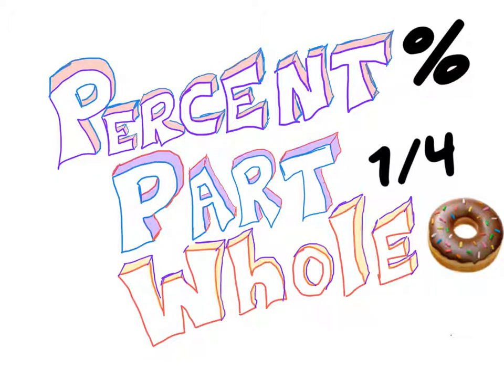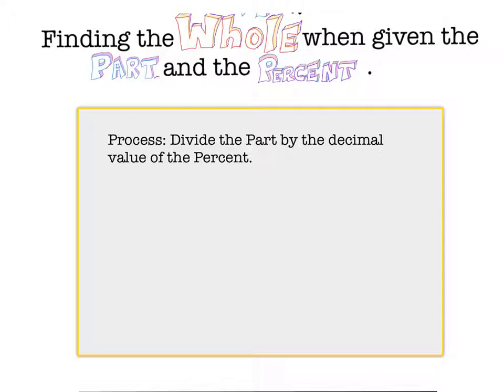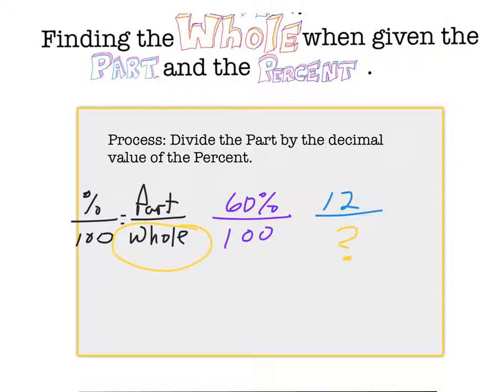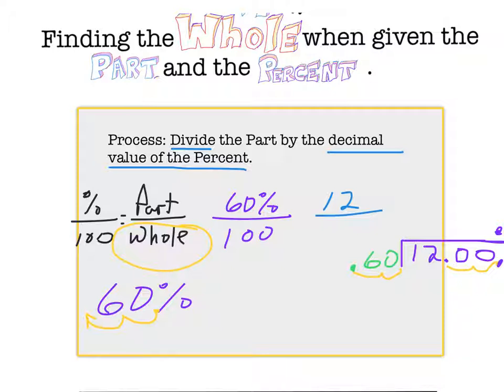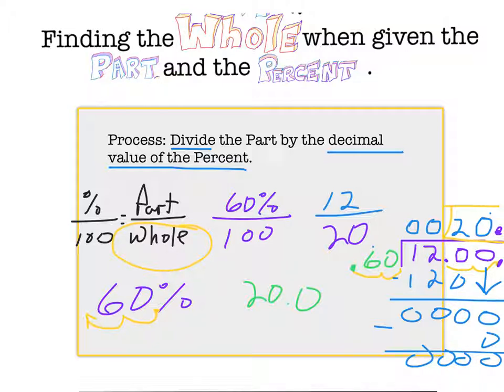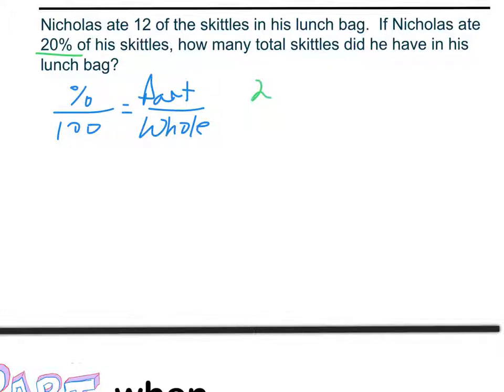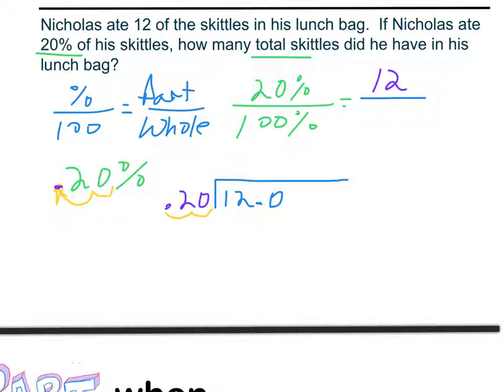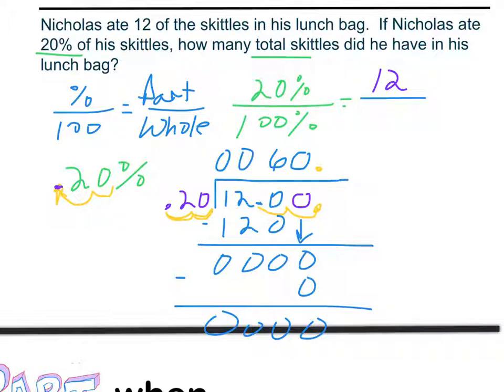Solving For the Whole When You Are Given The Part & The Percent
Tutorial video to explain finding the Whole of a value when you are given the Part & the Percent.